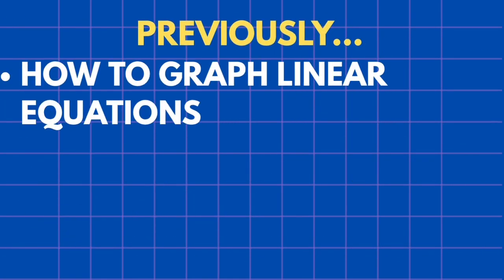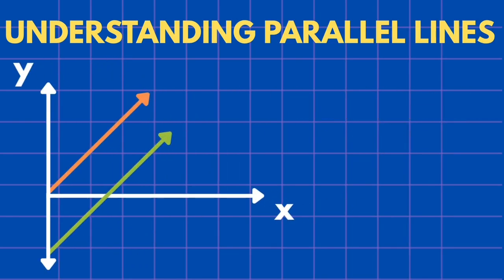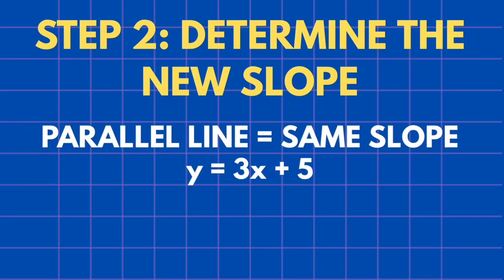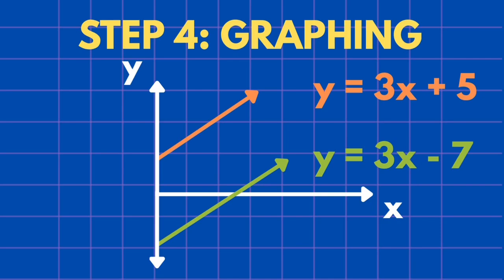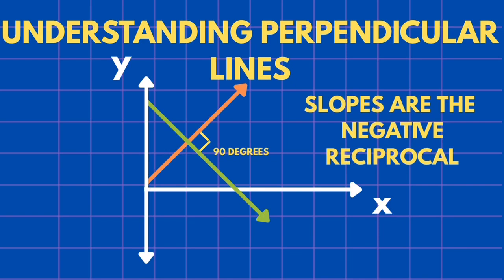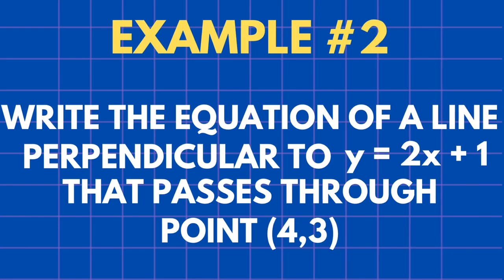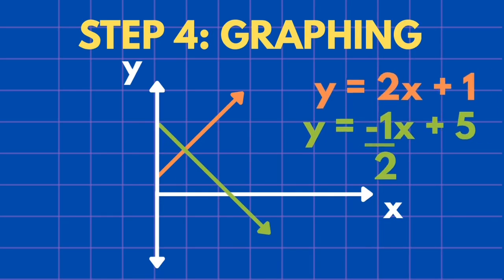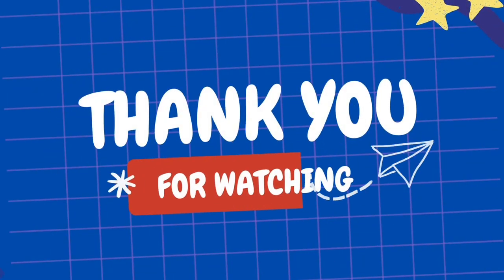How to Write Equations of Parallel & Perpendicular Lines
In this video, you'll learn how to write equations of parallel and perpendicular lines step by step.

We'll cover everything you need to confidently solve these problems, including how to identify the correct slope, find negative reciprocals, and use point-slope form to write the equation of a new line.

In this lesson, you'll learn:

✅ What makes two lines parallel
✅ Why parallel lines have the same slope
✅ What makes two lines perpendicular
✅ How to find the negative reciprocal of a slope
✅ How to write equations using point-slope form

This lesson is perfect for:
Students reviewing linear equations
Anyone preparing for quizzes, tests, or exams

If you've already learned how to graph linear equations and how to write an equation from two points, this lesson is the next step in mastering linear relationships.

📚 Topics Covered
Parallel lines
Perpendicular lines
Slope
Negative reciprocals
Point-slope form
Linear equations
Coordinate geometry
Algebra 1